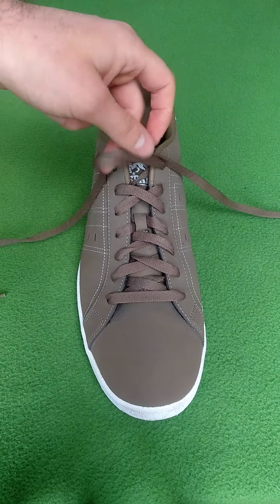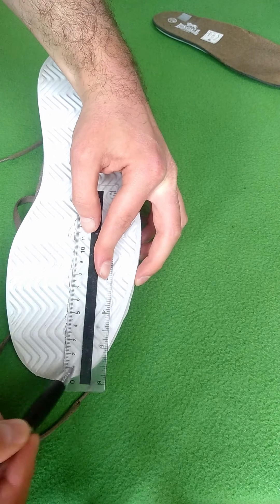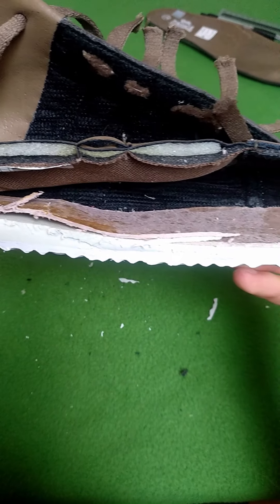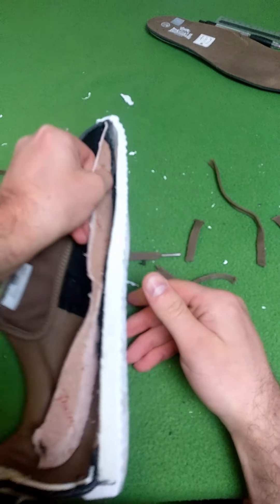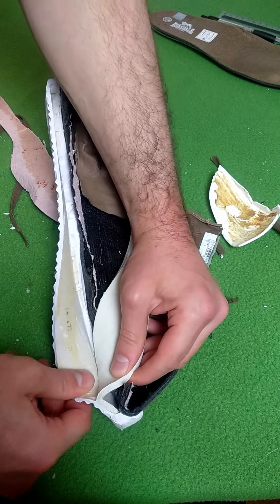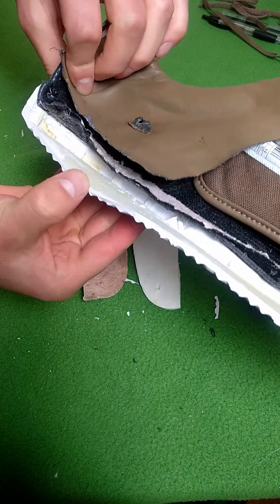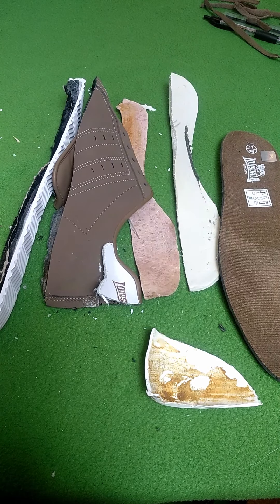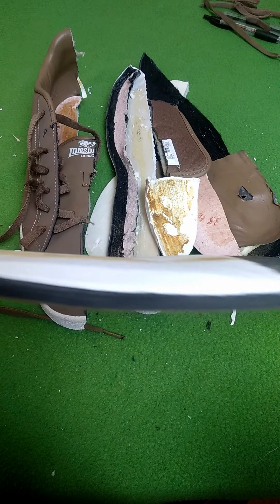LONSDALE shoes cut in half and TEARDOWN! Detailed/relaxed (Vertical Video)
Trying out a vertical format for this, tell me why you hate it it below...

Inspired by Rose Anvil.